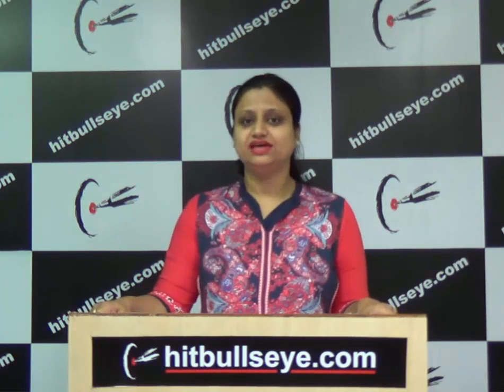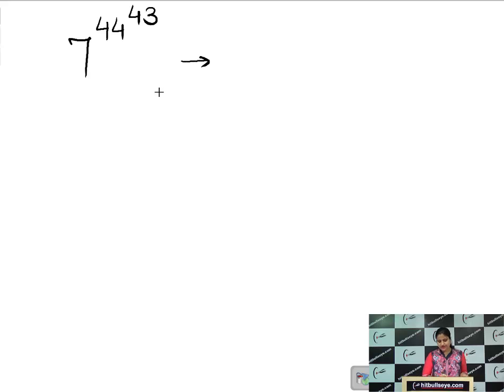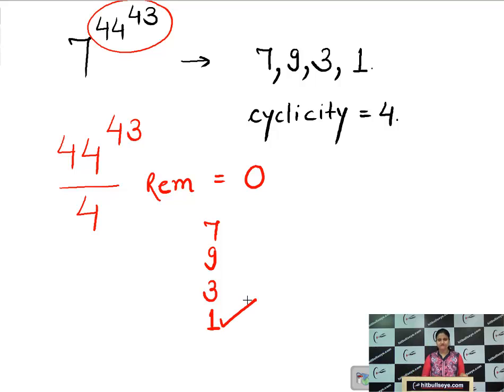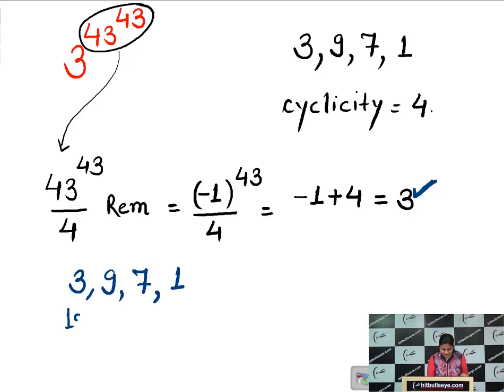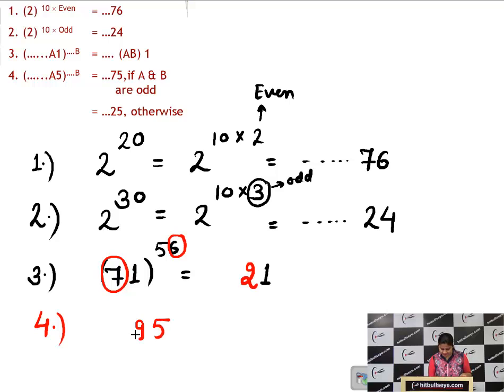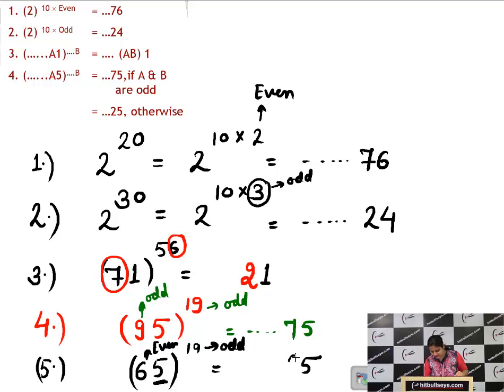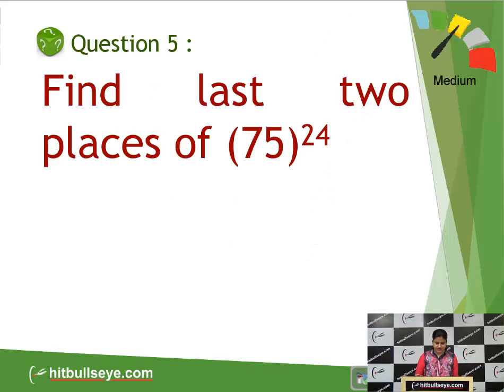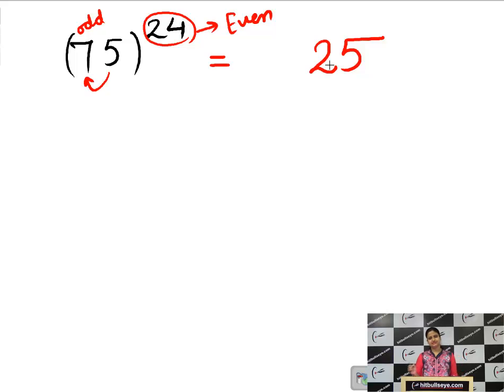Finding Last Two Places (Advanced)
Solution 4:
The answer is as follows: For last two digits, we divide the given number by 100.= 2^3^100 / 100 cancel 4 from numerator and denominator ( we do this so as to apply euler concept). Hence we get, 2^(3^100 -2) /25. Now 2 and 25 are co prime hence we can apply euler concept. E(25)=20. Now, we will divide the power by 20 (Coz any number raised to power of its euler number gives remainder =1) Hence, we now look for R{(3^100 -2 )/20} This will be equal to 19. Hence we now look for R (2^19/25) = 13. Now, the last step would be to multiply 4 which we had cancelled at the first step. Hence 13 × 4=52 is the answer